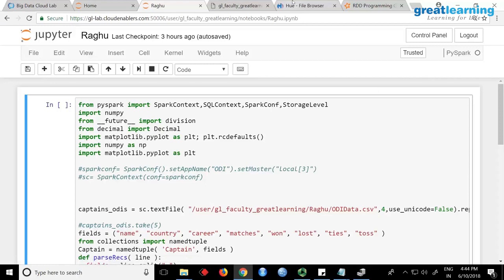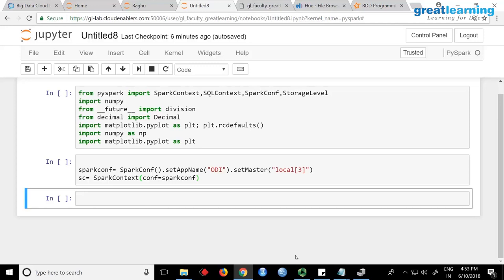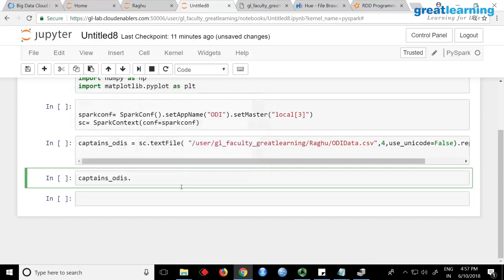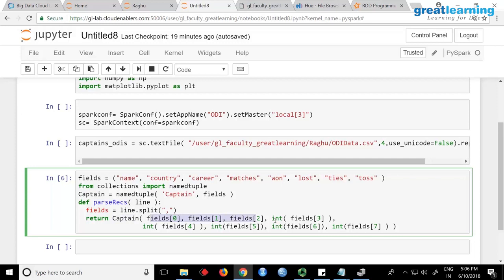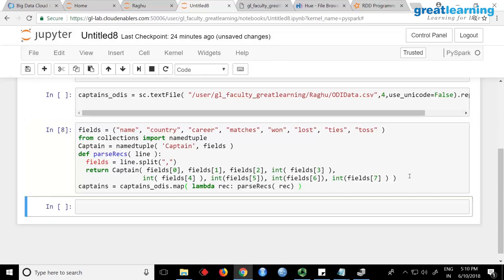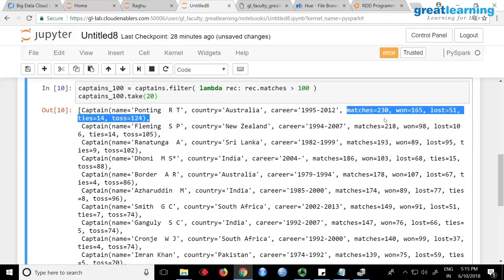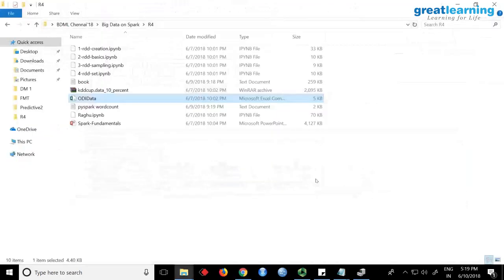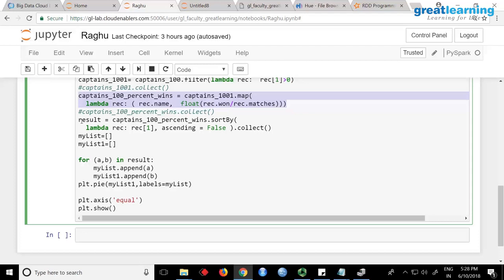Big Data on Spark | Tutorial for Beginners [Part 11] | Spark Case Study in Jupyter | Great Learning